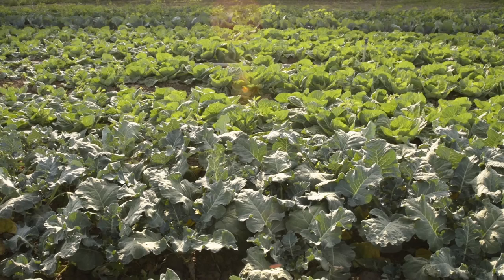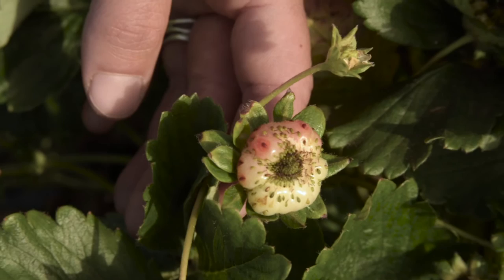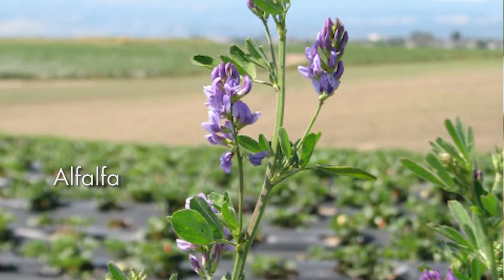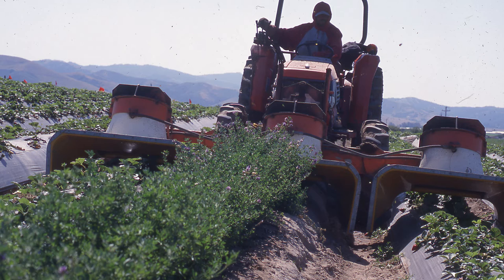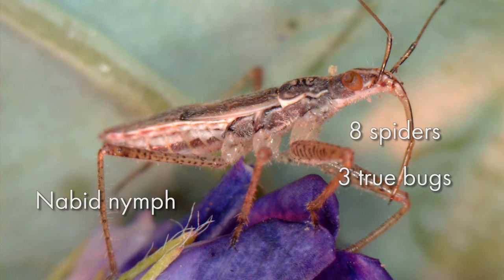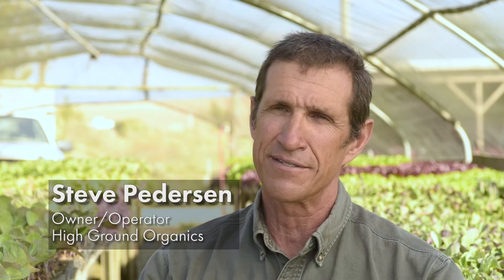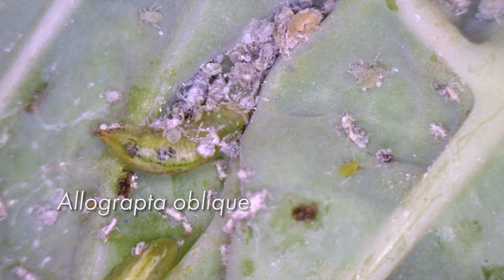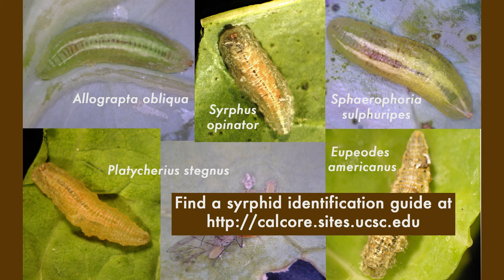CalCORE Research: Improving Biocontrol of Lygus Bug and Cabbage Aphid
This video describes the research on controlling lygus bug and cabbage aphid that is being conducted by the CalCORE project, funded by the NIFA OREI: A Collaborative Research and Extension Network for Sustainable Organic Production Systems in Coastal California, led by Carol Shennan of the University of California Santa Cruz.